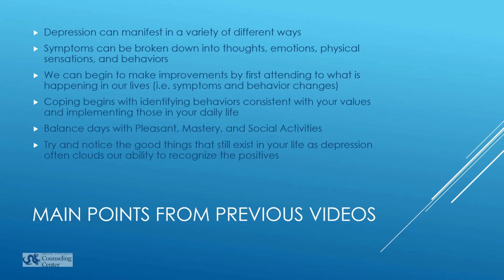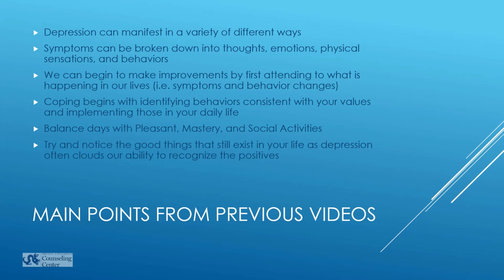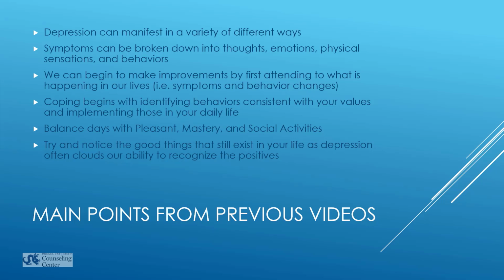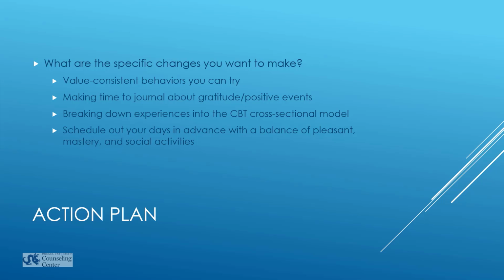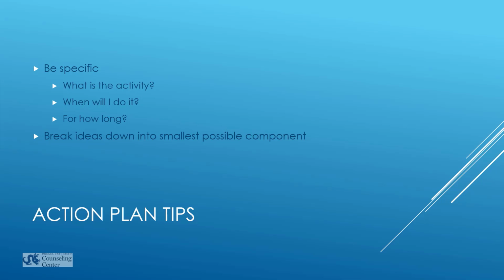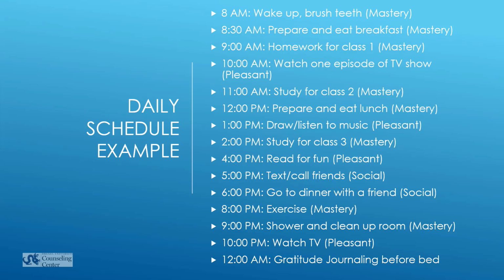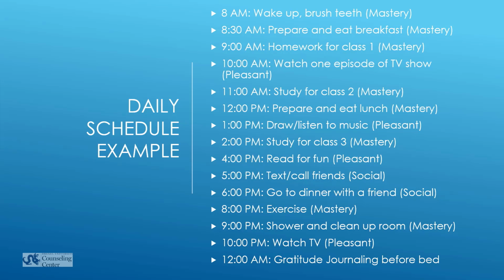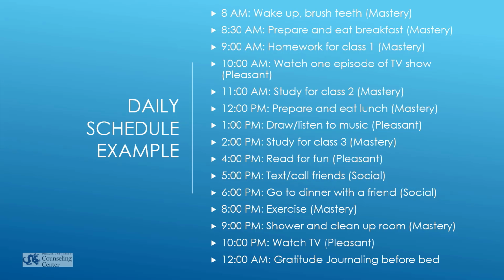Getting Unstuck Part 7: Action Plan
Welcome to Getting Unstuck, a series of videos intended to help increase your understanding and knowledge about depression. The goal is to provide you with some skills to recognize and manage symptoms you may be experiencing. This is the seventh of seven sessions and will guide you through the process of creating an Action Plan, based on everything you have learned throughout this series.